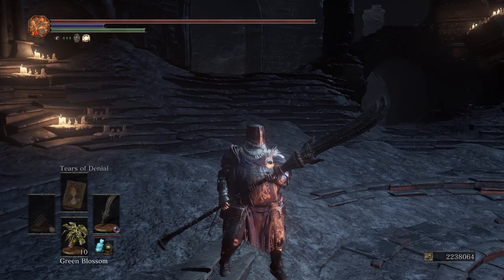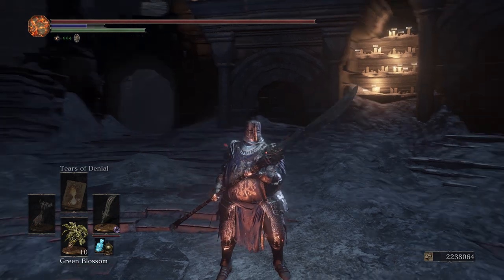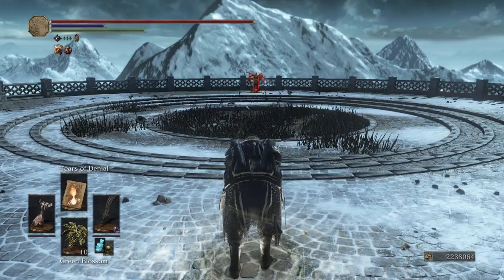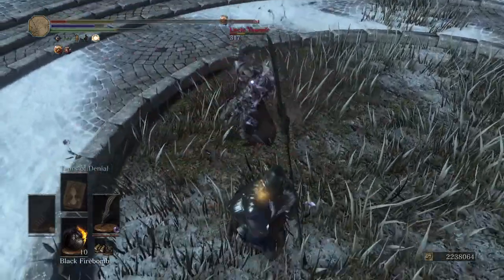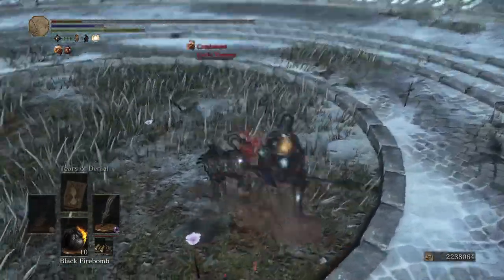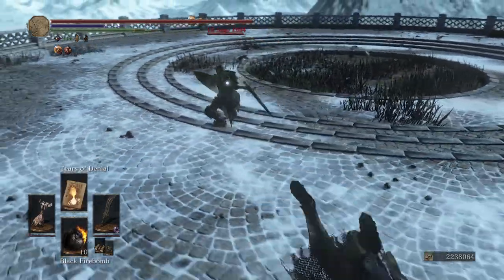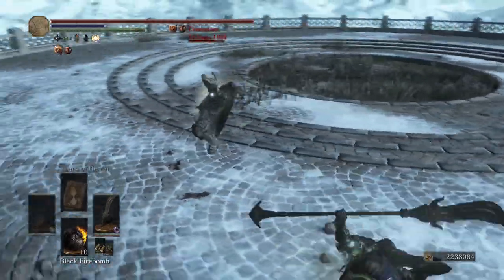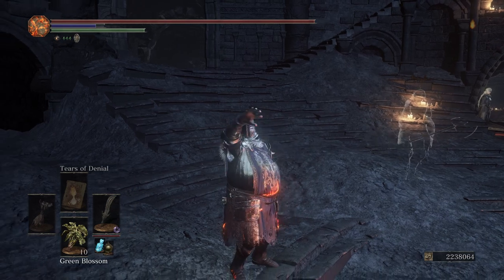Dark Souls 3: Poise Showcase Series Pt. 45 (Splitleaf Greatsword).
Welcome back to the Showcase!

Today I take a look at the Splitleaf Greatsword for the first time since it came out with the DLC. It was a mistake ignoring this weapon for so long, it is the best Halberd in its class, and a top tier weapon overall. I had a lot of fun with this beast, enjoy!